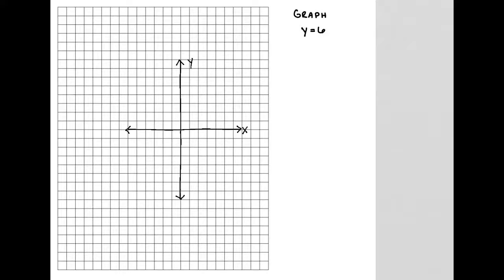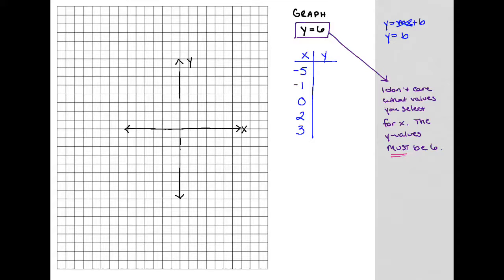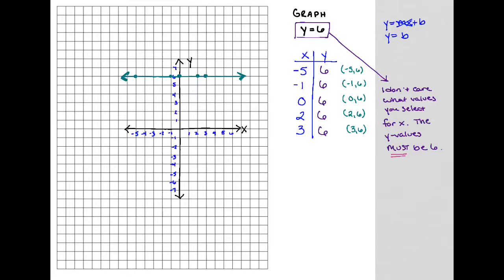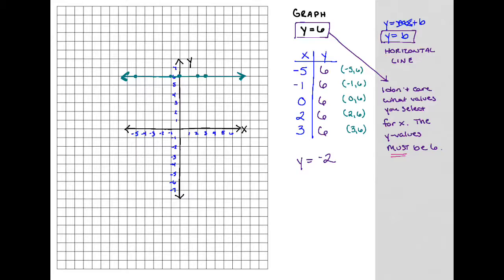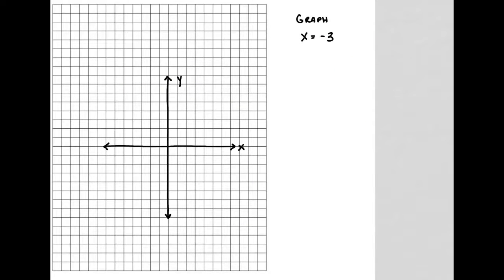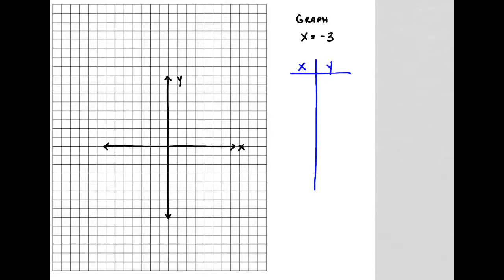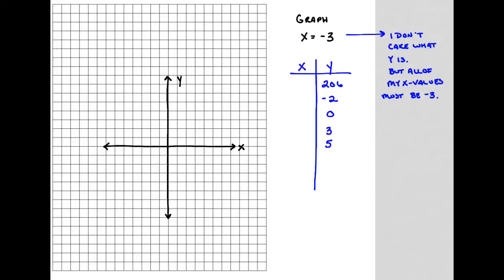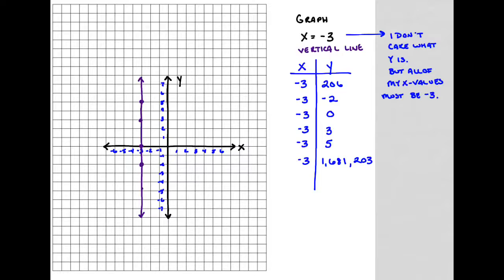MATH 90 - Section 3.2 - Video 2